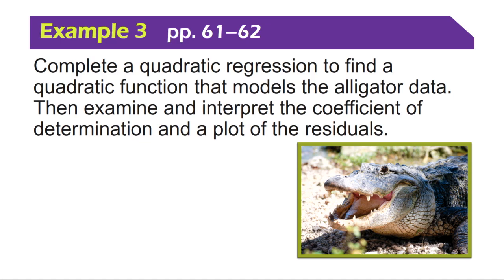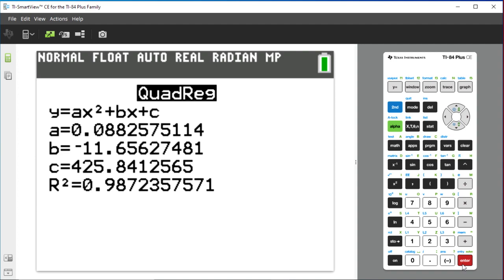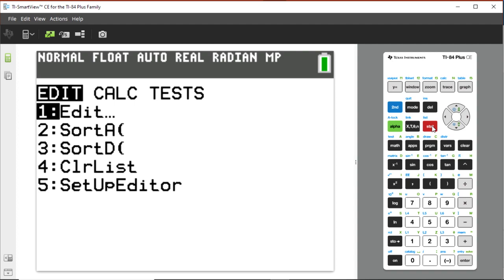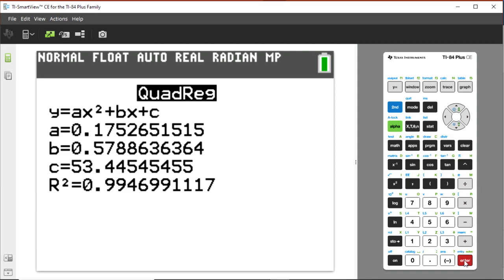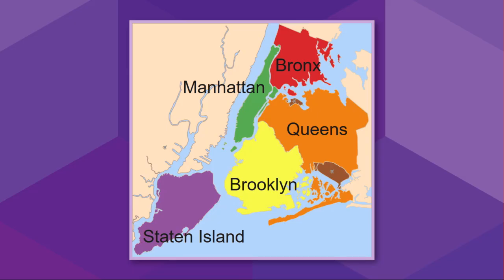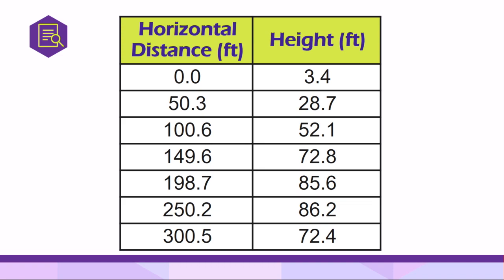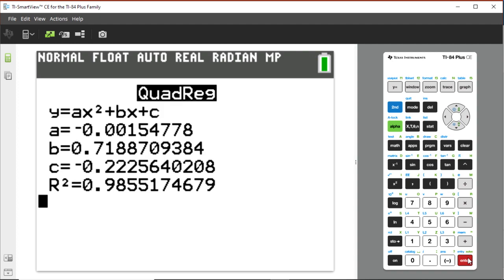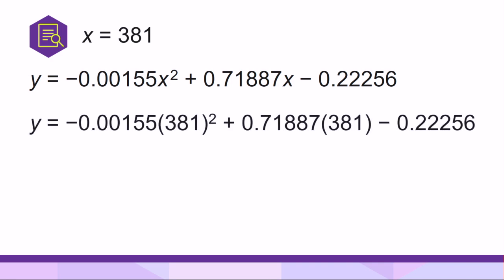Grade 12 Precalculus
Sample lesson from BJU Press video course for Precalculus. Mr. Matesevac encourages his students to master challenging concepts as they progress through this college prep course. Students will cover the foundations of calculus as well as its practical, real-world applications. Segments give students a visual walkthrough of difficult problems. To learn more about this course and its components,